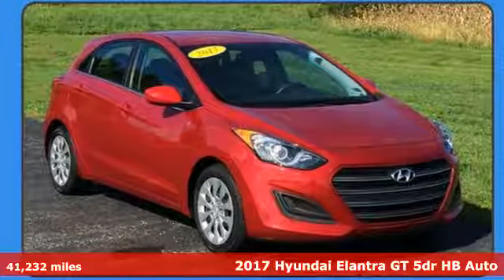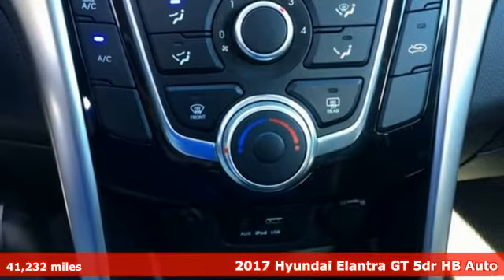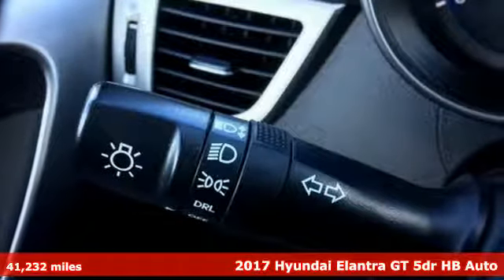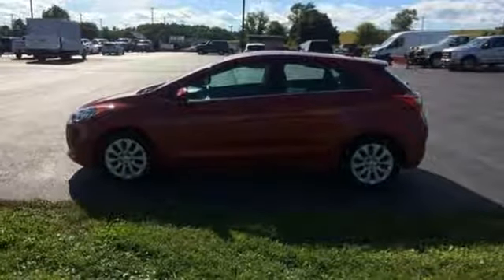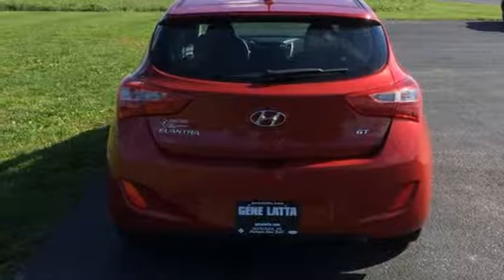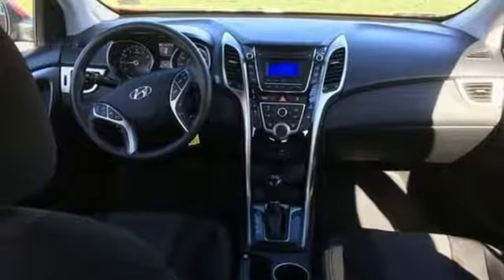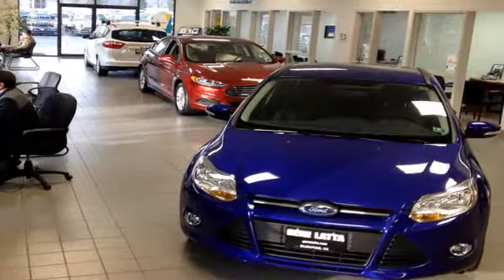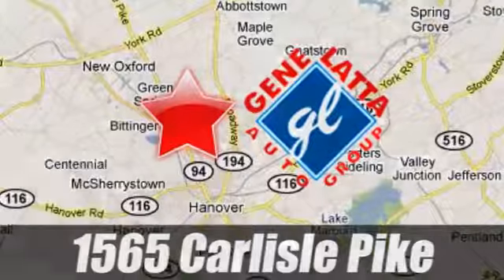Used 2017 Hyundai Elantra GT Hanover PA York, PA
Year: 2017
Make: Hyundai
Model: Elantra GT
Trim: Base
Engine: 2.0L DOHC
Transmission: 6-Speed Automatic with Shiftronic
Color: Red
Interior: black
Mileage: 41232
Stock #: P6186
VIN: KMHD35LH1HU375662
FULLY INSPECTED AND SERVICED, ~BLUETOOTH, HANDS-FREE CALLING~. Odometer is 2475 miles below market average! 24/32 City/Highway MPG Priced below KBB Fair Purchase Price!brbrbrScarlet Red 2017 Hyundai Elantra GT 2.0L DOHC 6-Speed Automatic with Shiftronic FWDbrbrWe have finanacing on most vehicles. We welcome all trades! Customers Come First at Gene Latta Ford.

Address:
1565 Carlisle Pike